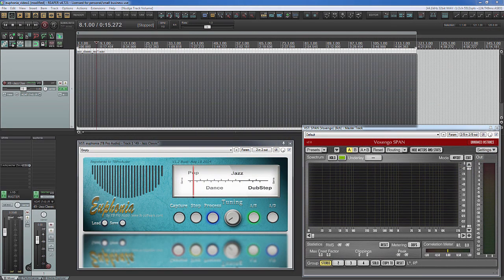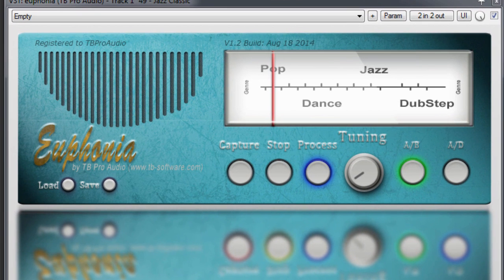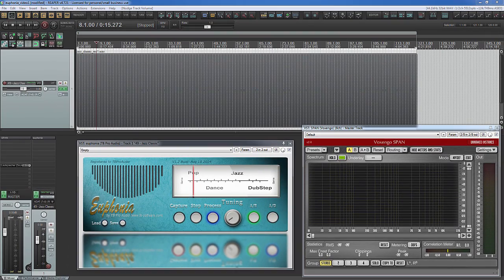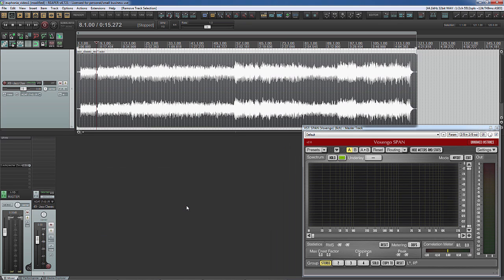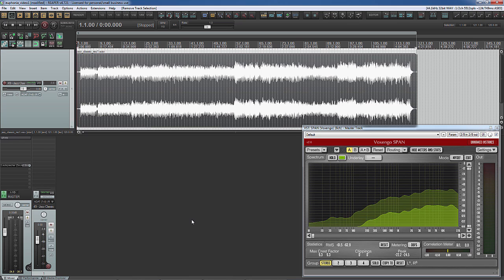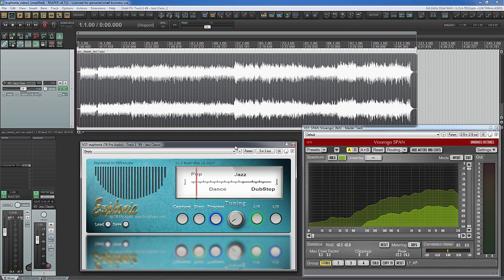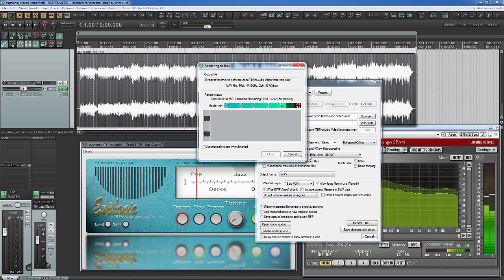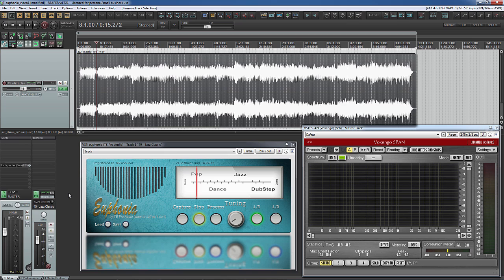Euphonia Audio Plugin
Euphonia is an optimal audio spectrum balancing plugin which equalizes automatically any audio input based on a few standard average spectrum curves.

It compares the spectral fingerprint against build-in curves (Pop/Rock/Dance/Jazz/DubStep) and calculates filter settings so that the spectrum of the audio follows the selected average spectrum curves.

The spectral adjustment is done in a very gentle way, it does not harm any tonal information but impacts the overall spectrum balance. It also tries to keep the overall loudness.